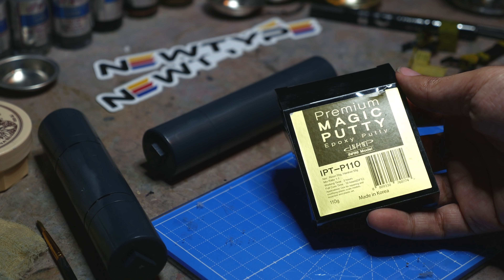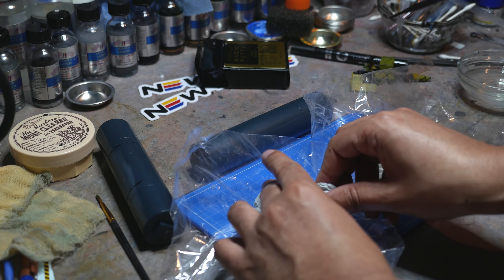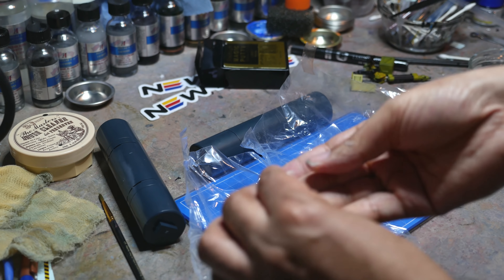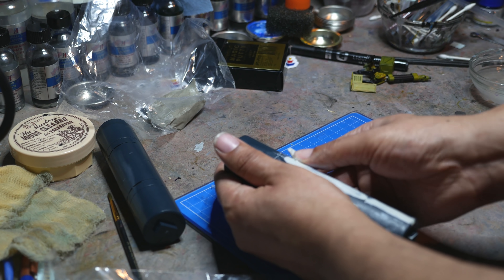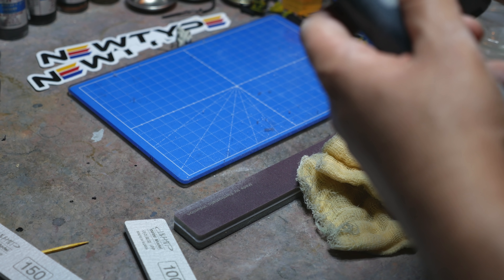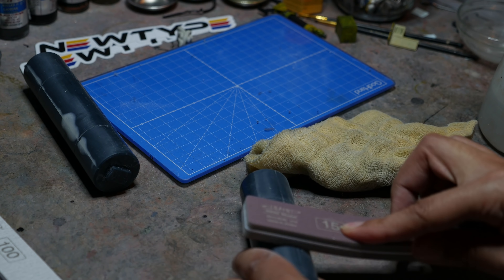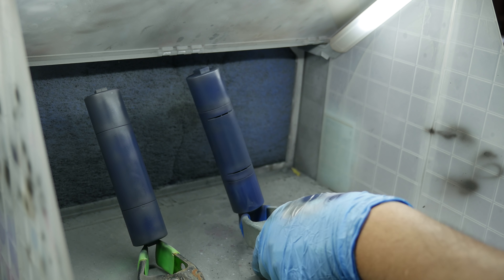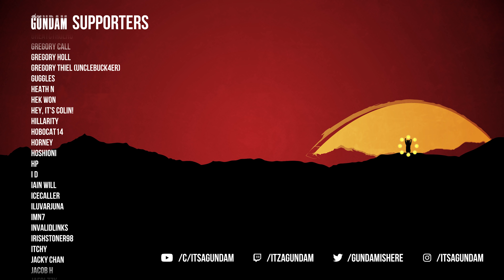Infini Model: Premium Magic Putty Review